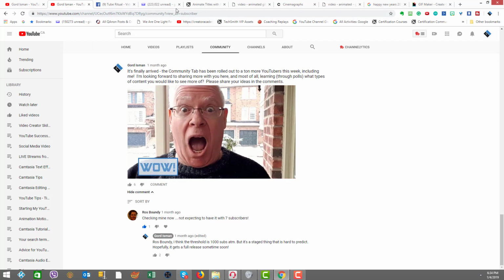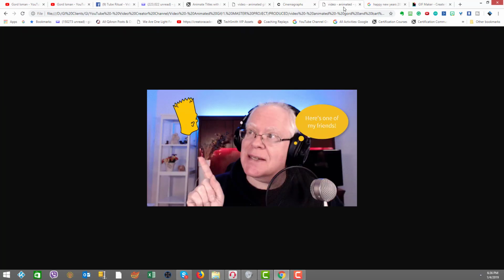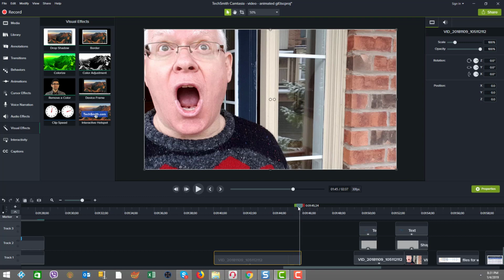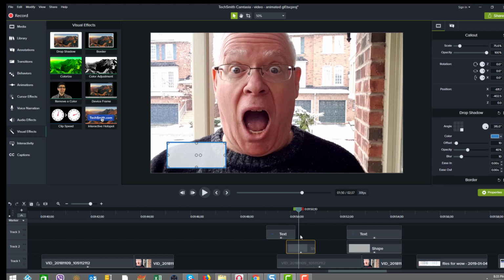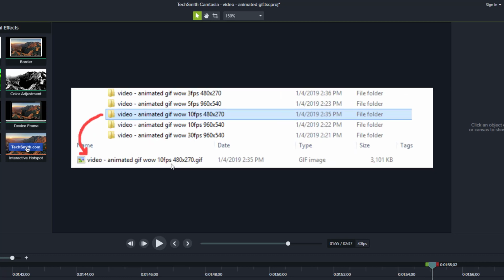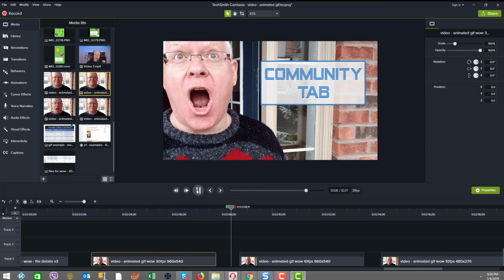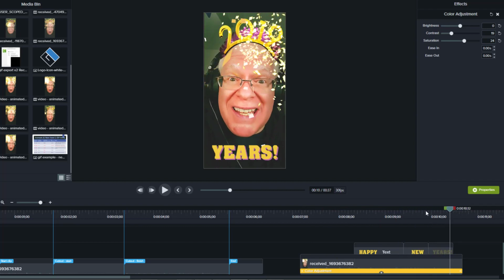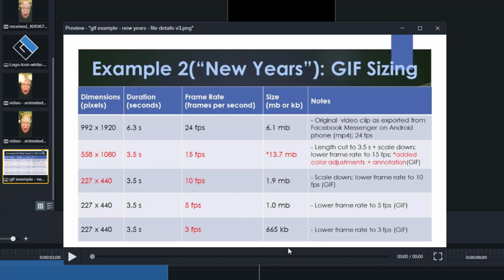Camtasia Animated Gif - Step by Step Tutorial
04:34 - quick access to animated GIF example creation 1

This tutorial teaches you how to edit video clips to make animated GIFs with the Camtasia video editor.

The editing tips and techniques shown in this tutorial are really universal, meaning you can do what I demonstrate with almost any well-featured video editor.

Quick Access:
00:47 Animated GIF possibilities/uses
04:34 Editing: Animated GIF example 1 – editing a smartphone video clip to make an animated GIF
09:09 Steps to render/produce an animated GIF output in Camtasia
10:50 Do iterations to optimize the file size and final GIF performance
14:30 Editing: Animated GIF example 2 – editing a video clip from Facebook Messenger app to create an animated GIF

Are you looking to try or buy Camtasia?
– Get Camtasia – my go-to editor for YouTube and course/training screencast video production.]

Check out the many ways I can help you succeed with Video and